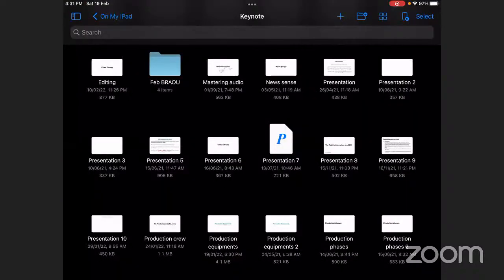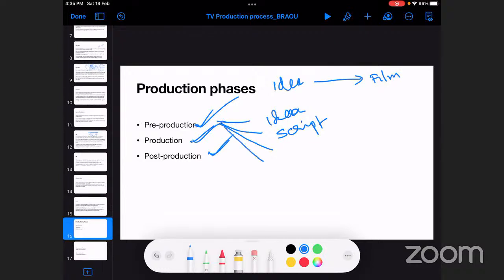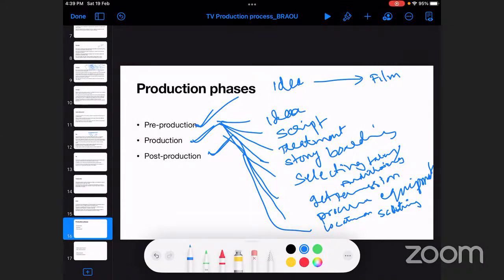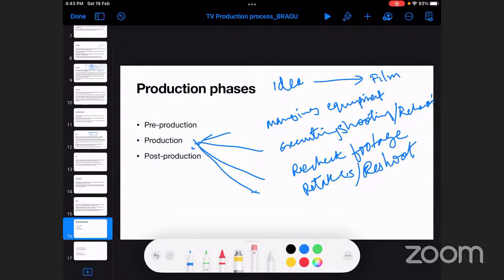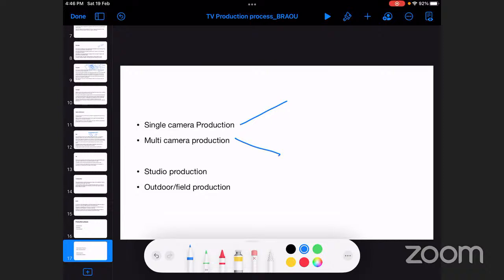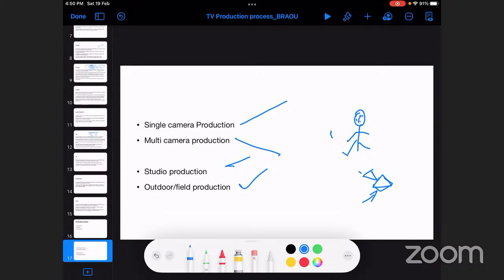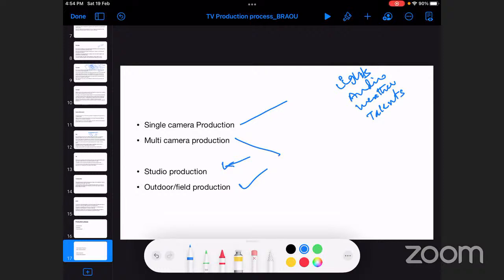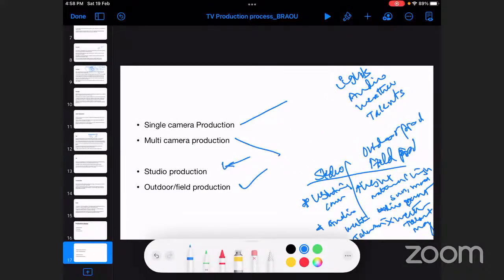UG 3rd Semester Journalism (English Medium)